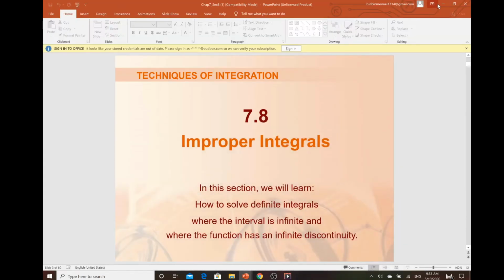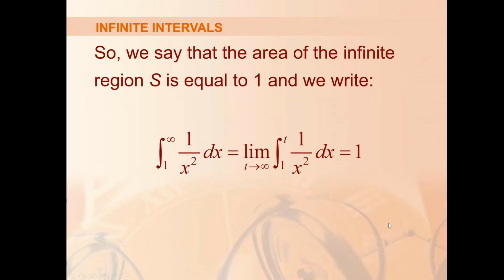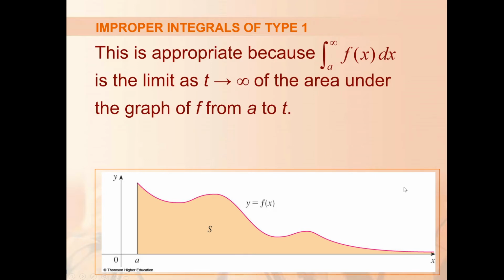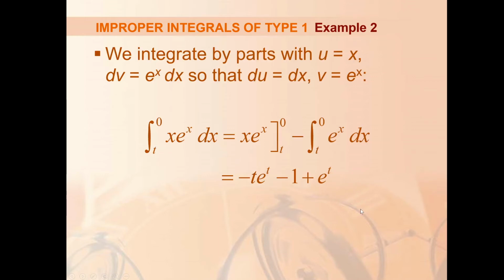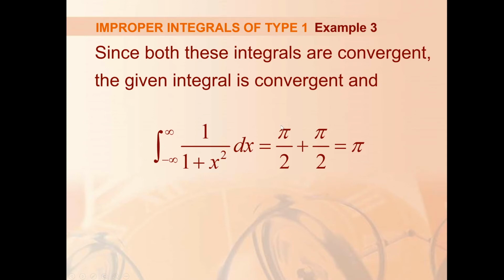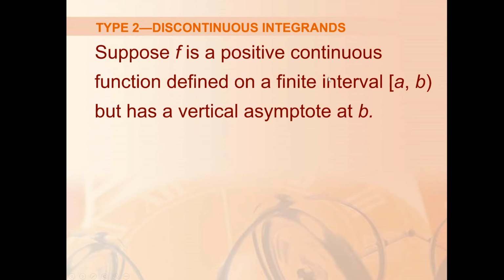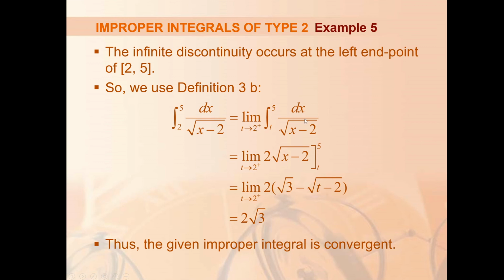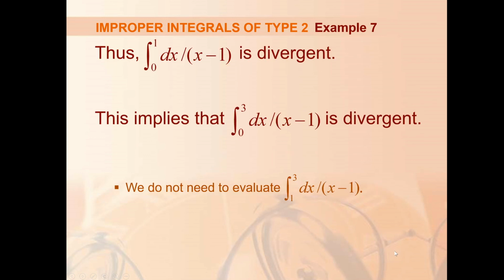Calculus 7 8 Improper Integrals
Mr. Chen explains another way of evaluating definite integrals